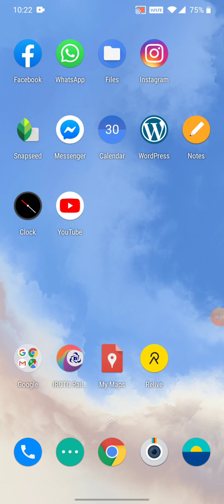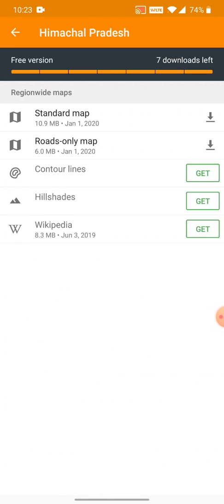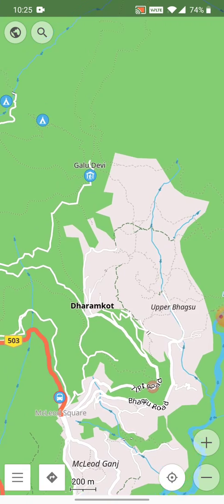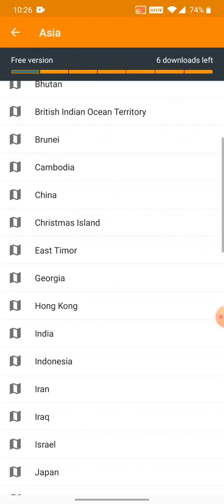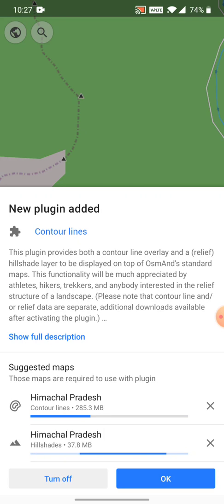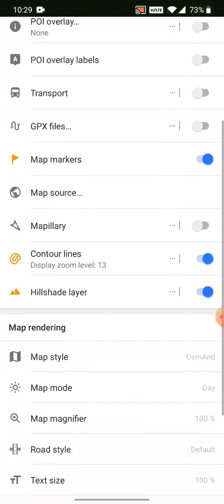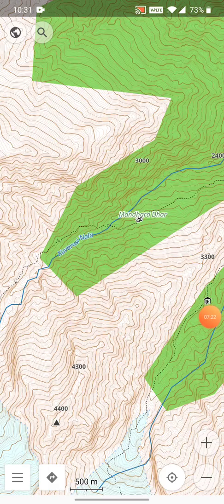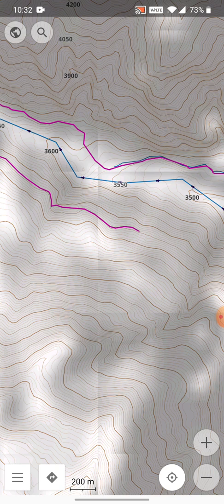Module 2 Open Street Maps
Map reading
& Navigation
Bootcamp
Jan 2020, Peter Van Geit

Tables of contents
Part 1 - I
Part 2 - Global Positioning System
Part 3 - Georeferencing Maps
Part 4 - Map creation & Navigation
Part 5 - Satellite maps
Part 6 - Topographic Maps

Part 7 - Trail Planning
Part 8 - Map & Compass
Part 9 - Field Assignment

Pre-requisites
Personal
Aadhaar ID (SOI downloads)
Laptop
Google Maps
Google Earth
Globalmapper
Oziexplorer
Terra Incognita

Mobile
Mobile data plan (sufficient bandwidth)
OSMAnd offline maps
Contour Lines plugin (300Rs)
Google Earth
GPS Status & Toolbox

Part 1
Maps of
India

Map Sources
Olizane 1:150K
Survey of India – 1:50K
Nepal topo - 1:25K
Wikiloc - trails
Ramblr - trails

Google Sat Maps - 1:100m
Google Terrain Maps – 1:25K
Google Earth
GE Mobile
AMS (US Army) topo maps – 1:250K
Soviet topo maps - 1:200K
Open Street Maps - scalable
Open Topo Maps - 1:30m

Google Satellite Maps

Google Terrain Maps

Google Terrain Maps

Google Earth

GE Mobile

US Army Map Service

legacy.lib.utexas.edu/maps/ams/india/

Gadidaipenta
guest house

Soviet Maps

Tada fort

Exporting trails from OSM

Olizane maps

Olizane

Survey of India maps

SOI Legend

SOI Index

HP, J&K Offline Maps

Nepal topomaps (pahar.in/nepal-topo-maps/)

Trails - WikiLoc

Trails - Ramblr

Assignment
Locate Siddhagad on:
Google Sat + Terrain Maps
Google Earth
SOI
AMS
OSM

Part 2
Global
Positioning
System

GPS
Global Positioning System
Constellation of 30 satellites at height of 11.000 miles
Developed by the United States Department of Defense (DOD)
GPS can provide any point on earth with a unique address (its precise location)
Position is identified as latitude, longitude, altitude

Summary of satellites[9]

Latitude, longitude

Latitude, Longitude

GPX - GPS data
exchange format
Elevation profiles

Google Earth - Understanding Latitude and Longitude

Assignment

Part 3
Georeferencing
Maps

Georeferencing maps

Georeferencing maps

KML - Keyhole Markup Language

Keyhole Markup
Language

KMZ files

Overlaying trails and maps

Overlaying trails on maps

Georeferencing Google Maps

Georeferencing Google Maps

Overlaying maps & trails

Overlaying maps & elevation data

Georeferencing maps in Google Earth

Overlaying maps - Google Earth

SOI on Google Earth

Part 4
Map creation
& Navigation

Trans Sahyadri 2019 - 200 forts

Trans Himalaya 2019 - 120 high passes

Navigation

Offline Maps
Import Trails
Contours

Download
Maps
Contours

Trail Creation

Assignment
Create your first trail
Download in OSMAnd
Navigate / Record trail
Review recorded trail on various maps

Part 5
Sat Maps

Google Maps

Sat Maps

Sat Maps

Sat maps

Part 6
Contours and Topographic
Maps

Topographic maps & Contours

Contour maps

Topographic map

Terrain

Valleys

Ridges

Peaks

Terrain features
Hill
Saddle
Valley
Ridge

Peak

Valley

Ridge

Saddles

Contours

Peaks

Valleys

Ridges

Assignment
Identify peaks, valleys, ridges on contour map
Overlay contour map on Google Earth
View valleys and ridges in 3D
Import trail and visualize elevation profile in Google Earth

Part 7
Digital Elevation
Model &
Contour generation

Shuttle Radio Topography Mission (SRTM)

NASA ASTER DEM 30m
(Advanced Spaceborne Thermal Emission and Reflection Radiometer Digital Elevation Model)

QGIS - Generating Contours from DEM

Overlay DEM contours on maps

Overlaying maps and contours in Google Earth

Overlay SOI maps and contours

Part 8
Trail Planning
In Western
Ghats

Stream

Section 3

Elevation profile
Entry
Target
Exit

Assignment
Identify a trail to a peak in the Western Ghats
Identify ridges, valleys, river crossings
Identify steep sections
Overlay / analyze trail on various maps
Generate elevation profile

Part 9
Map &
Compass

Traditional Navigation
Without the use of modern GPS technology there are 4 easy ways to identify your current field position on a map using contour lines, altitude, bearing or a combination of these

Assignment
Positioning using altimeter
Positioning using bearing
Positioning using altitude and bearing
Positioning using two bearings

Part 10
Field Assignment